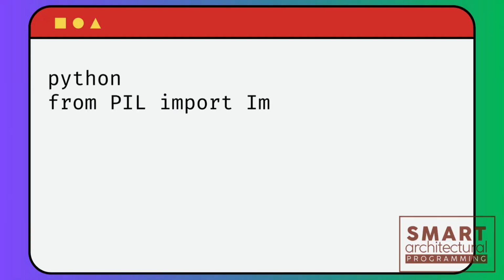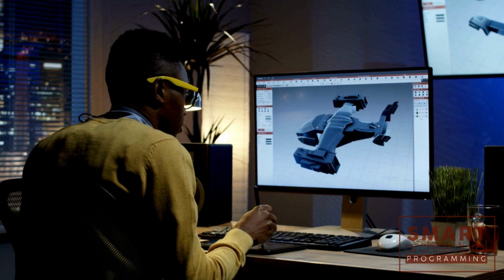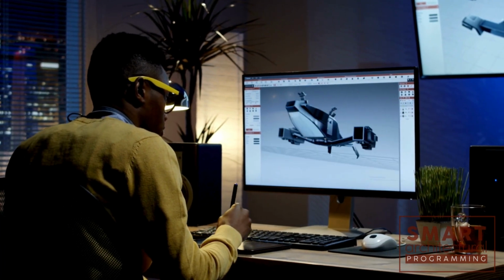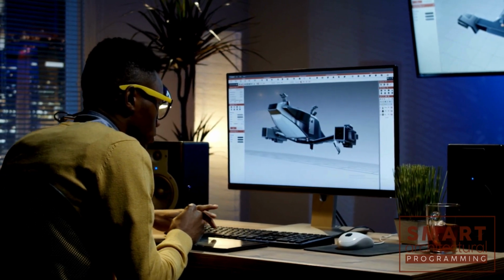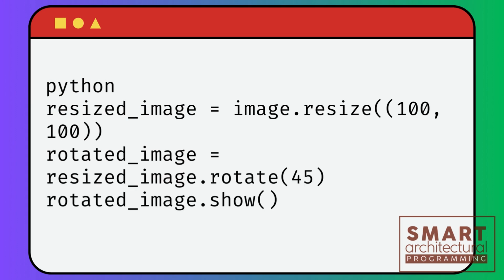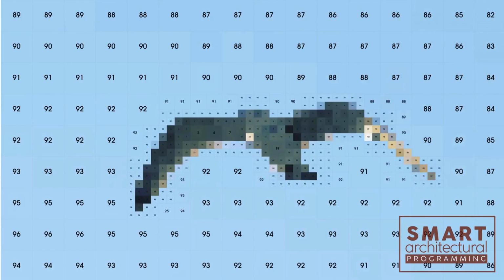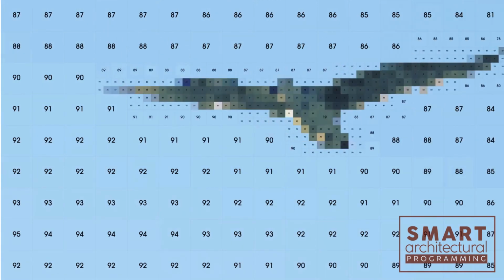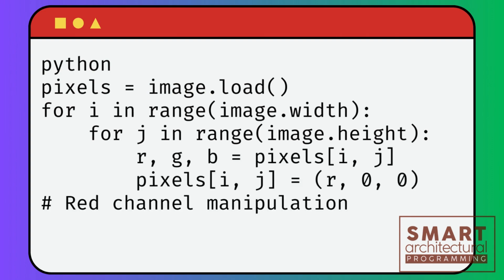Mastering Image Data Types in Python A Visual Guide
Embark on a visual journey through the intricacies of image processing in Python with our guide, "Mastering Image Data Types in Python." Uncover the secrets of handling diverse image data types in Python, as we navigate through the visual landscape of this powerful programming realm. Elevate your understanding of Image Data Types in Python through a captivating exploration.

Embark on a comprehensive exploration of image processing in Python with our tutorial, "Mastering Image Data Types in Python: A Visual Guide." Gain a deep understanding of handling image data types as we demystify the intricacies of programming in the visual domain. Here's a glimpse of what you'll encounter in this tutorial:

- **Diverse Image Types:** Learn to navigate and manipulate various image data types, from grayscale to RGB, expanding your capabilities in image processing.

- **Programming Techniques:** Dive into practical programming examples and code snippets that demonstrate effective ways to work with image data, enhancing your ability to craft powerful visual applications.

- **GitHub Repository:** Access the companion GitHub repository for this tutorial, providing a centralized hub for code resources, additional examples, and collaborative learning.

- **Output Visualization:** Explore techniques for visualizing image data values, gaining insights into how programming decisions impact the visual representation of images.

Whether you're a seasoned coder or a beginner venturing into the visual realm, this tutorial equips you with the tools to master image data types in Python. Join us on this visual journey and discover the code-driven artistry of image programming. For hands-on experience and additional resources, visit our GitHub link [here](#).

🎨 Ready to dive into the vibrant world of image data types in Python? Explore the visual wonders in our tutorial, "Mastering Image Data Types in Python: A Visual Guide." Don't forget to check out related videos and playlists on our channel to continue your coding journey! 🚀🖼️